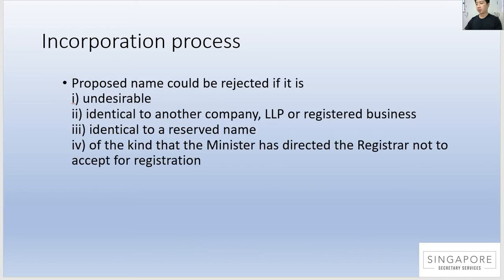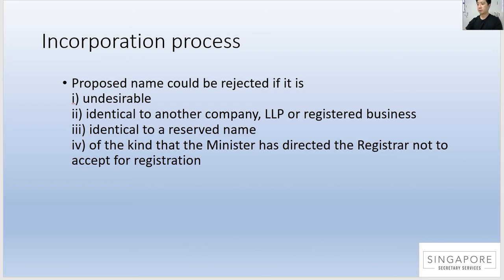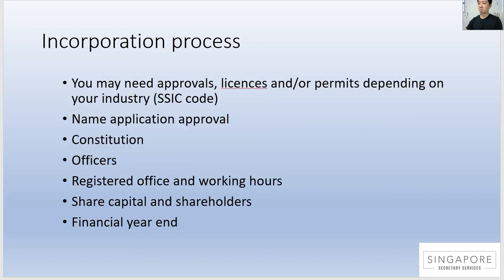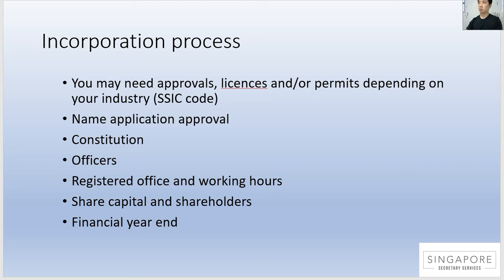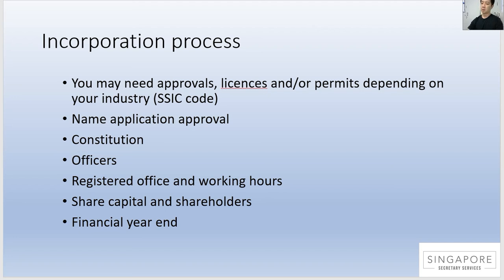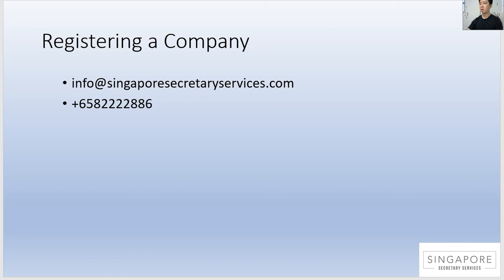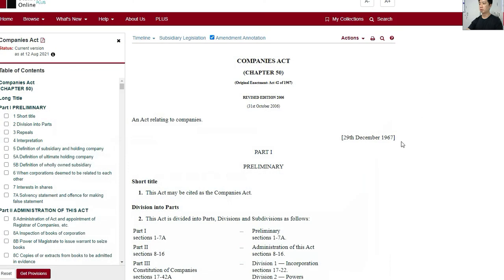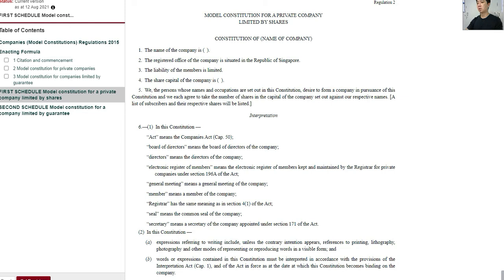Incorporation process and post incorporation matters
Join us for our free webinars at companyessentialsworkshop.com as we discuss and touch on topics that will help company officers and owners manage their companies more efficiently.

We are a team made up of companies specialising in:
- Company Incorporation for locals and foreigners
- Corporate Secretarial Services
- Accounting and Bookkeeping Services
- Corporate Compliance
- Employment Matters
- Grant Applications

SG Company Services Pte Ltd (ACRA Registered Filing Agent)

Little Big Employment Agency Pte Ltd (Licenced employment agency with the Ministry of Manpower)

Little Big Red Dot Pte Ltd (A media and design company)

Our services include, but are not limited to the following:

Company Incorporation Services
Corporate Secretary Services
Corporate Accounting Services
Corporate Tax Services
Company Payroll Services
Grant Consultancy Services
Company Setup and Company Relocation Services (Through our associate firms)
Corporate Financing (Through our associate firms)